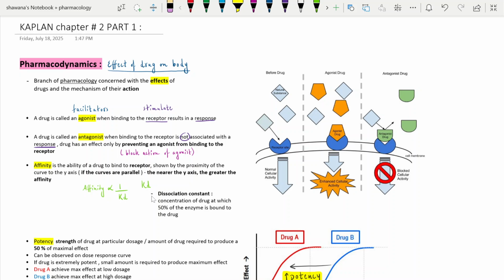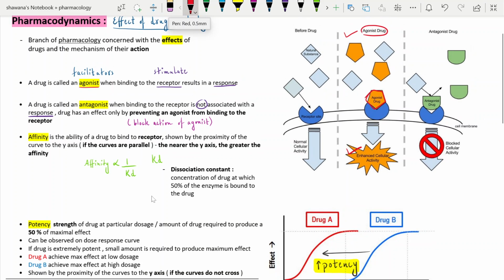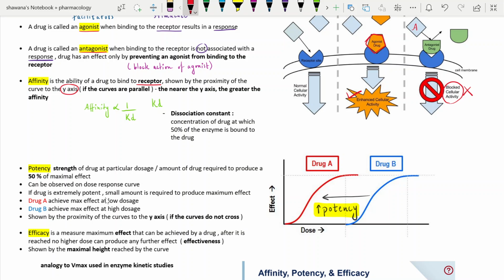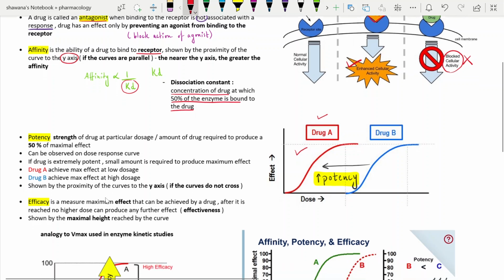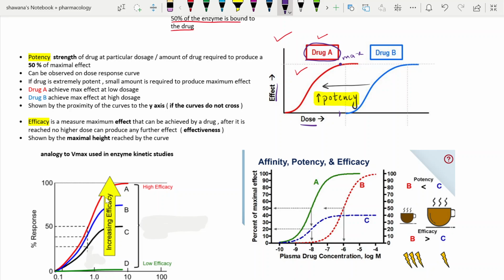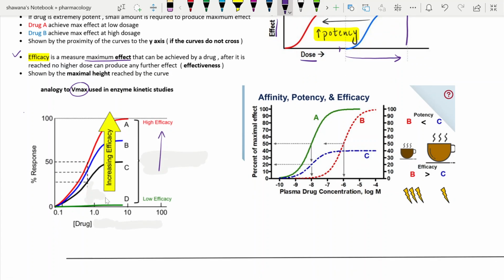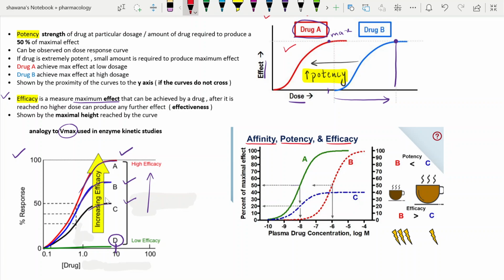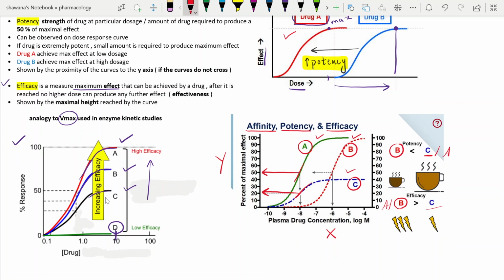Pharmacodynamics Introduction # 1 | KAPLAN CHAP - 2 | Affinity , Efficacy , Potency( Dose response )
In this video i have discussed about introduction to pharmacodynamic principles and some terms like ;
-- affinity
-- efficacy
-- potency
-- agonist
-- antagonist
visualized by graphical representation